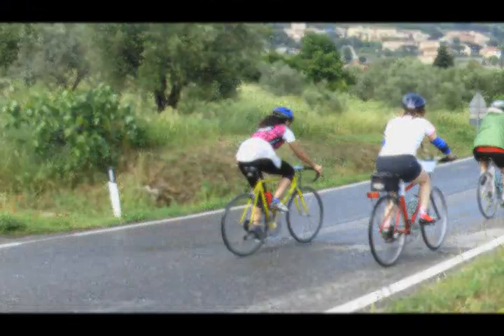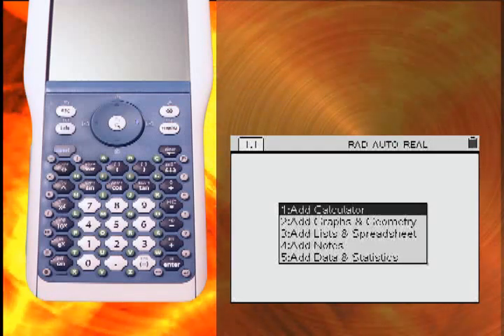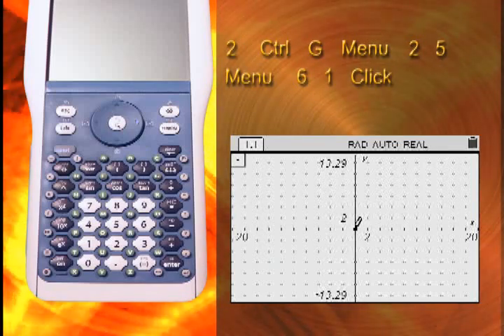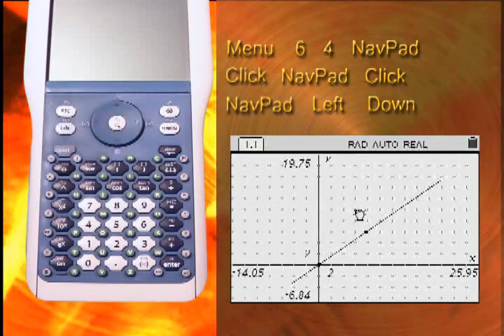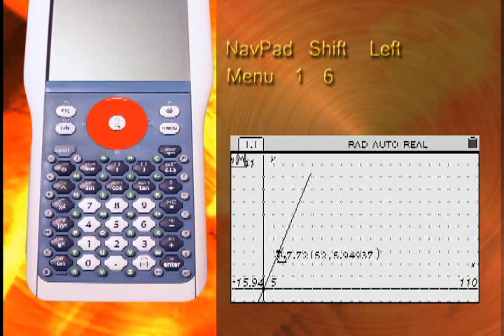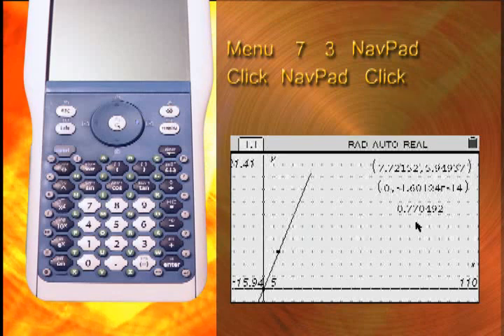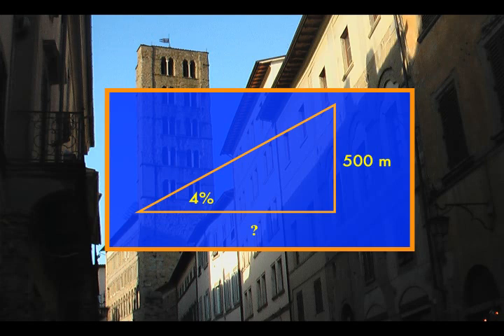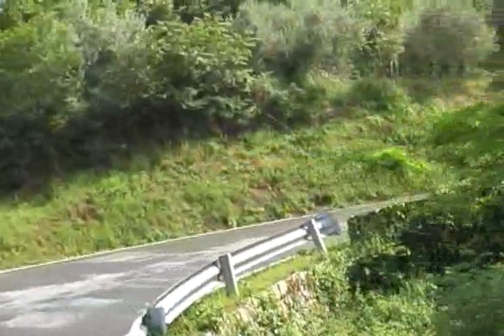Algebra Applications: Linear Functions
This is a segment from Media4Math's Algebra Applications series. This series covers all key topics from an Algebra curriculum.